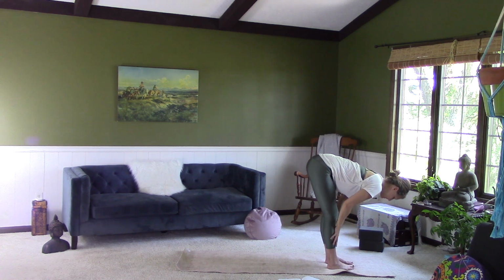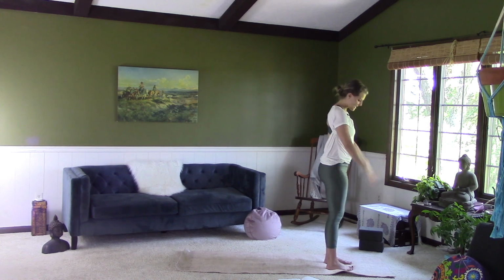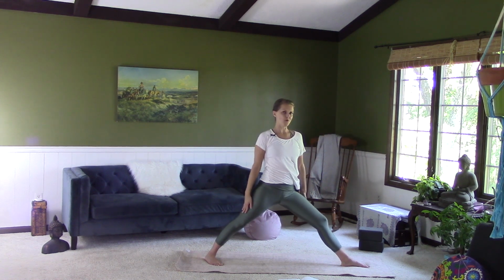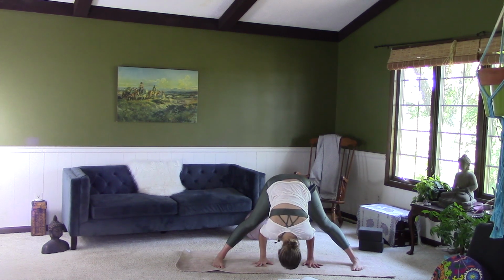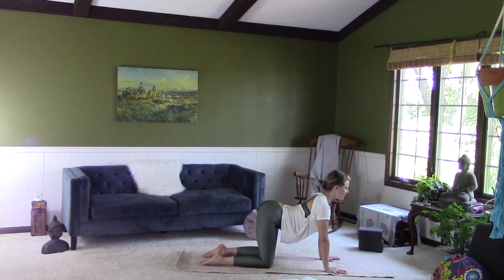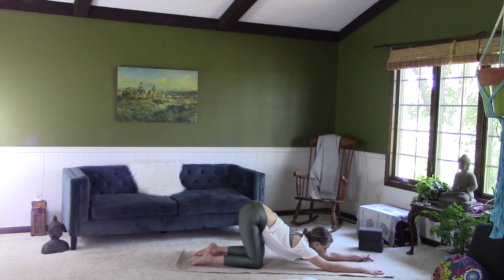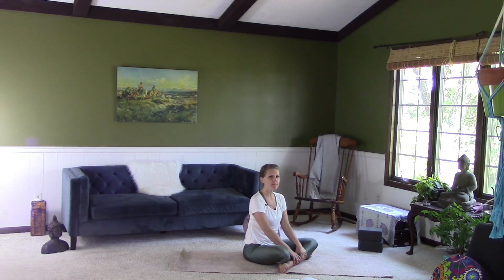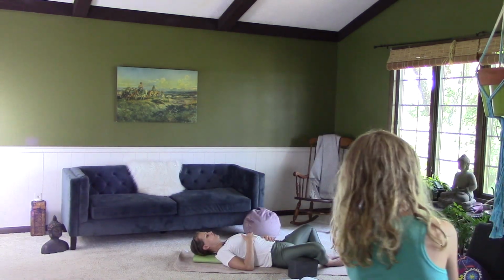20 Minute Yoga for Anxiety // Slow Flow Vinyasa // Beginner Friendly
20 Minute Yoga for Anxiety // Slow Flow Vinyasa // Beginner Friendly. Join me in this 20 minute yoga practice that will help you feel grounded, safe and secure. Great for the Root, or Muladhara Chakra as well!

Grab the FREE or paid version of the "30 Day Yoga Challenge for Beginners"

In this flow, I added some of my favorite, go-to yoga poses that have helped me and many clients through anxious times. They are also poses I teach my yoga teacher trainees to teach their students for grounding energy in their practice.

Let me know how it goes for you in the comment section down below!

Namaste,
Crystal Gray

Yoga Teacher Trainings in Costa Rica in January 2020
Yoga Retreat in Costa Rica for New Years Dec/Jan 2020

Crystal Gray Yoga, LLC is not responsible for any injury incurred while following along to this video. Consult your physician about whether or not you are able to do physical exercise such as vinyasa yoga. It is your responsibility to listen to your own body and make your own judgements about what feels appropriate for you to perform. Practice at your own risk.